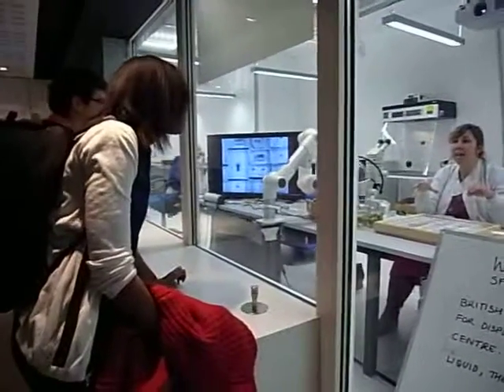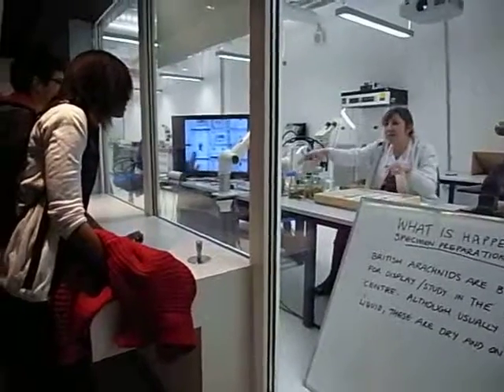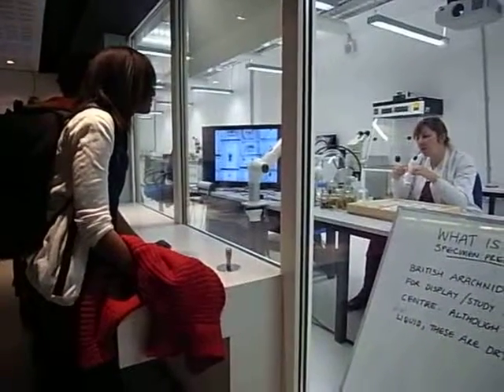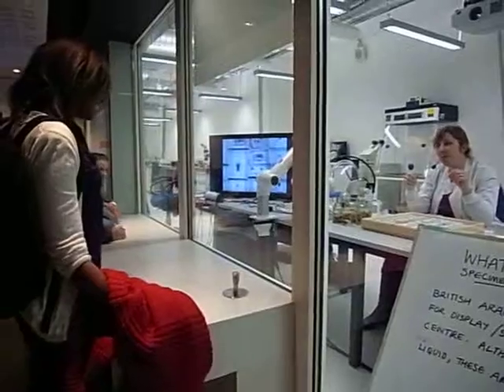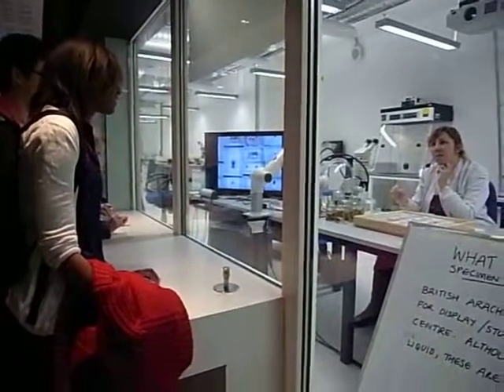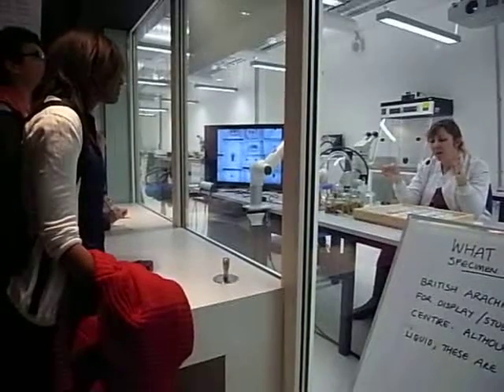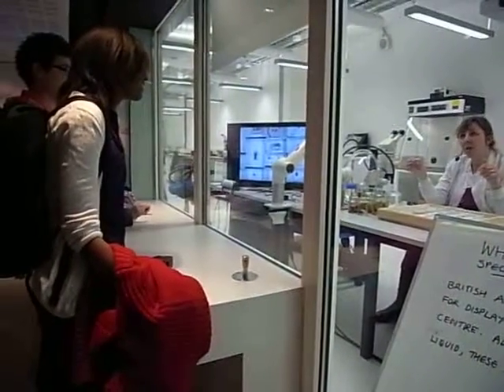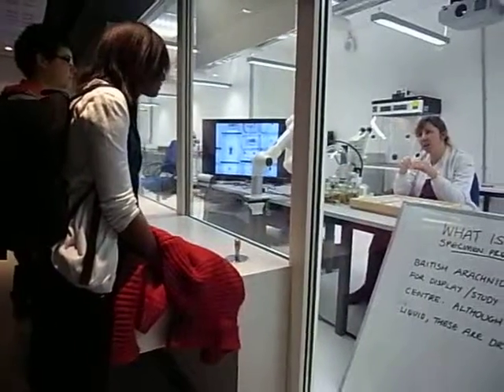Inside Cocoon17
Cocoon by Natural history museum